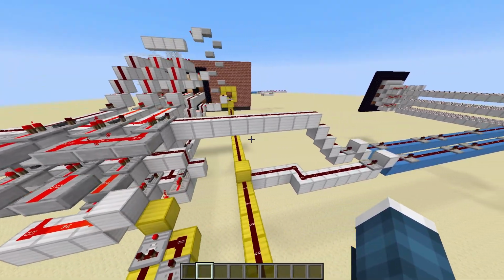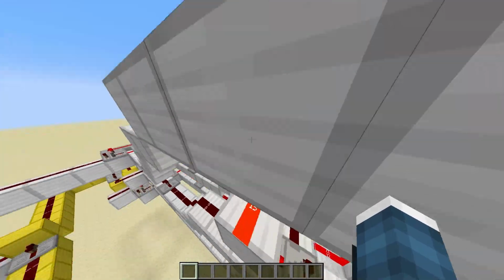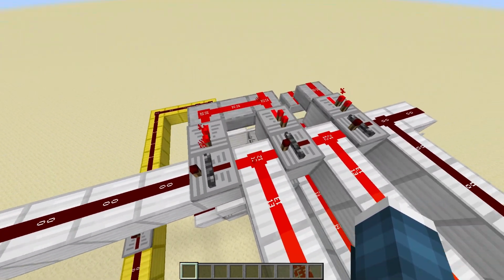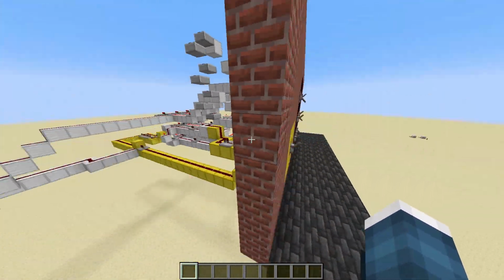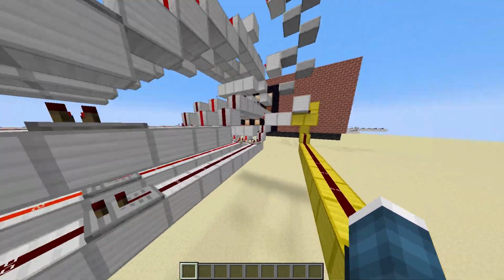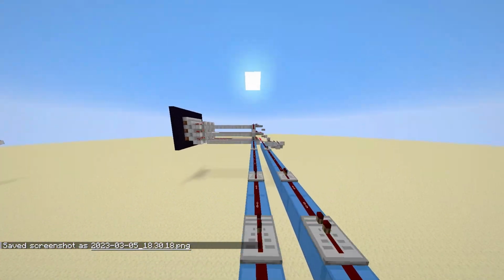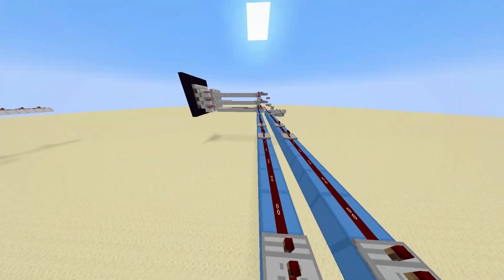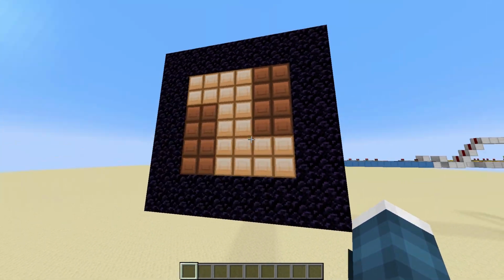3 x 3 picture sender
Not too happy with the video
Threw it together in a rush
Should I make a tutorial?